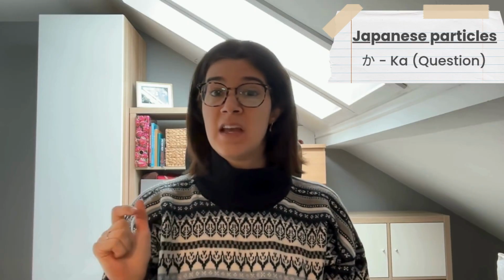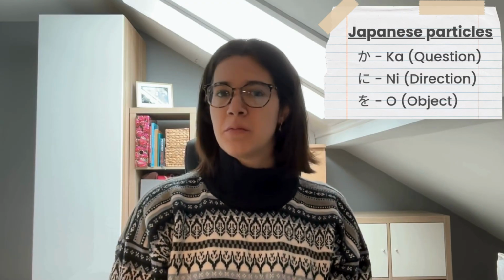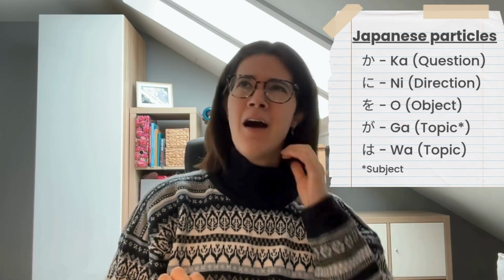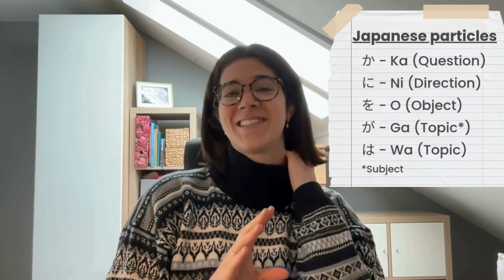My Brain Gave Up on Day 7 (Japanese did this to me)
Day 7 of learning Japanese from zero.

Today I focused on particles, and honestly, this is where things started to get confusing.

Even simple sentences can change meaning depending on the particle used, and understanding the difference between wa and ga was particularly challenging.

This is part of my experiment learning Japanese from zero by testing what actually works in practice